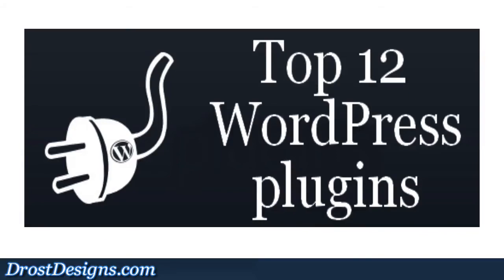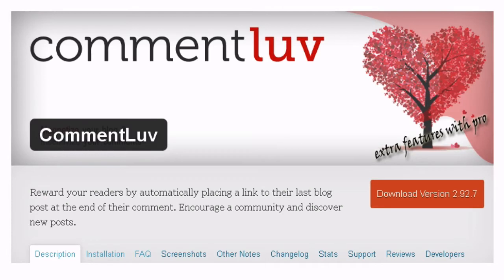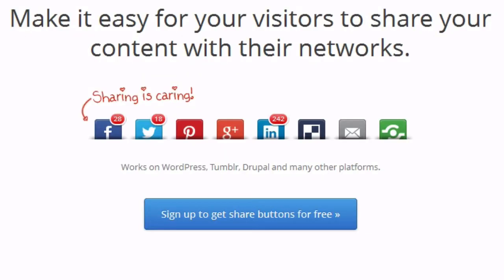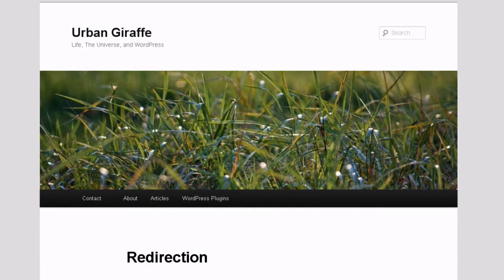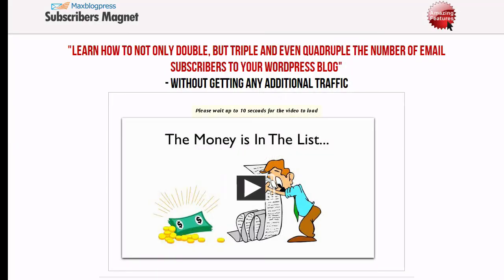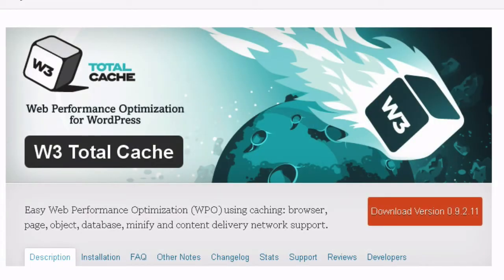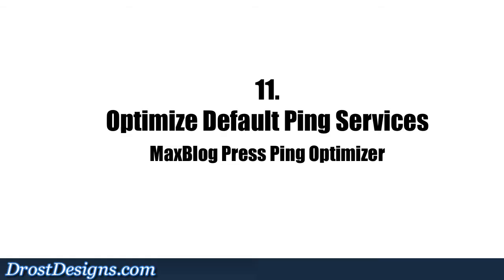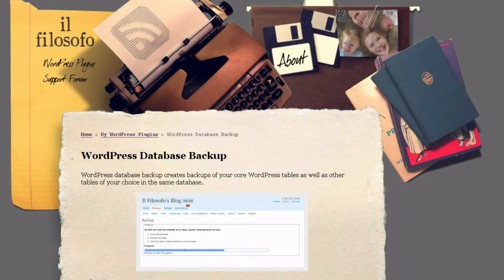Top 12 WordPress Plugins Every User Needs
Here's my list of the Top 12 WordPress Plugins based on their purpose

1. Filter Out Comment Spam

Akismet is a free plugin that is installed by default on all WordPress sites. It automatically filters out your comment and track-back spam.

2. Reward Commenters

Comment Luv is a plugin that rewards readers by automatically placing a link to their last blog post at the end of their comment.

3. Secure Your Site

The Better WordPress Security plugin protects your WordPress installation from attackers and and reinforces standard WordPress security by hiding vital areas of your site.

4. Social Media Sharing

The ShareHolic plugin makes it easy for visitors to share your content with their friends. It places social sharing buttons along the bottom of each post.

5. Monitor Site Statistics

The JetPack plugin creates a graphical display of your site's statistics at the top of your admin window for easy and immediate viewing.

The Contact Form 7 plugin enables site visitors to easily get in touch with you.

The Subscribers Magnet enables you to double or triple the number of subscribers to your blog without getting any additional traffic. You can place it at the top, sidebar, bottom of your blog or even as a pop-in.

9. Increase Site Speed

Site speed is one of Google's main ranking factors. The W3 Total Cache Plugin improves your site's visitors experience by increasing server performance and reducing load times.

10. Google XML Sitemap

The Google (XML) Sitemaps Generator helps your blog get indexed by the major search engines and it helps web crawlers to discover pages from links within your site.

11. Optimize WordPress Default Ping Services

WordPress automatically pings your blog whenever you add a a new post but it also pings whenever you edit and update any existing post. The MaxBlogPress Ping Optimizer corrects WordPress's pinging system.

12. Backup WordPress Files

The WordPress Backup plugin creates backups of your core WordPress tables as well as other tables of your choice in the same database.

And now I'd like to invite you to download my Free Report...

"21 Ways To Promote Your Blog Post That You Probably
Wish You Knew..a Step-by-Step Guide"

My Top 12 Free WordPress Plugins Every User Needs